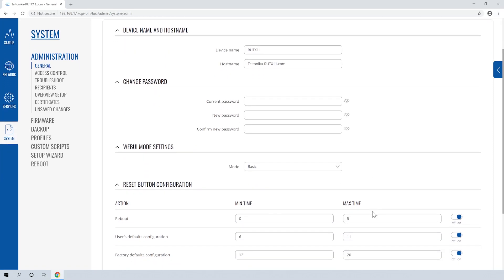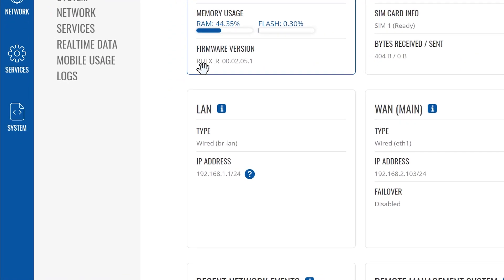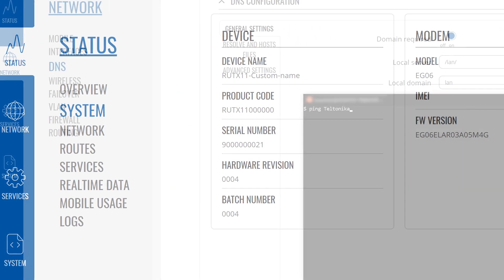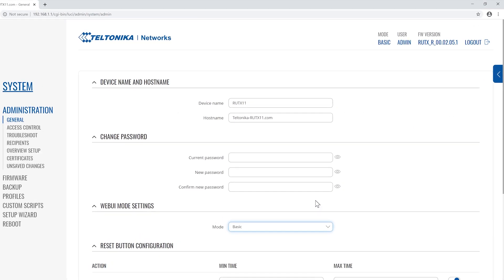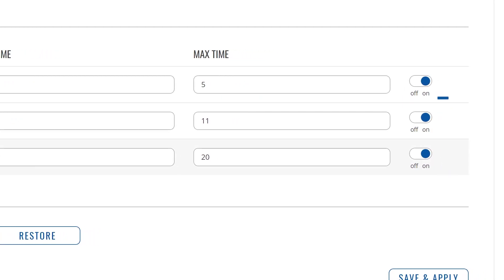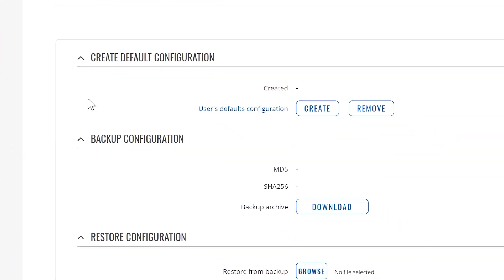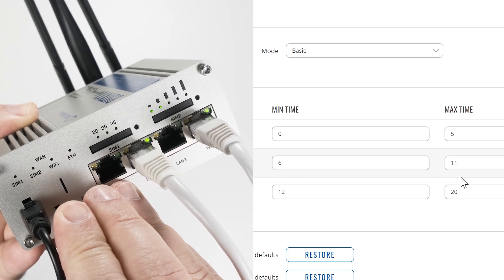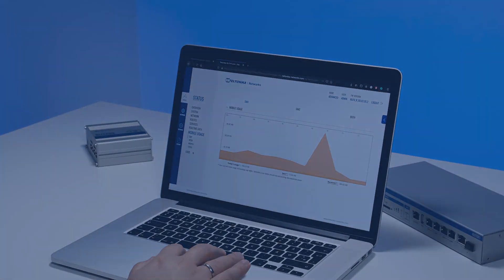Teltonika Networks RutOS General Settings Tutorial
In this tutorial, we will go through the General settings, which are vital for every User of RUTX routers from Teltonika Network. For example, how to reset the router to the user's default configuration. We are using the RUTX11 router in this tutorial.

Timestamps:
0:00 Intro
0:13 RUTX11 router
0:19 General Settings Tutorial
0:37 Device name and Hostname
0:50 Change password for current user
0:55 WebUI mode settings Basic and Advanced
1:10 Reset button configuration
1:29 Settings user's defaults configuration
2:05 RUTX11 router Reset demonstration
2:23 Outro